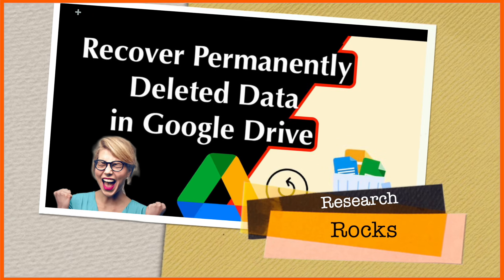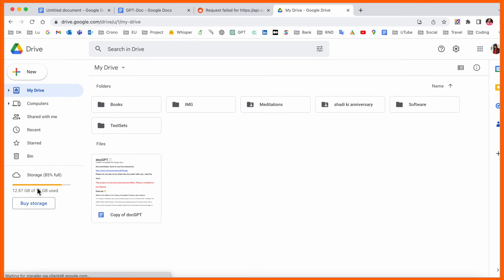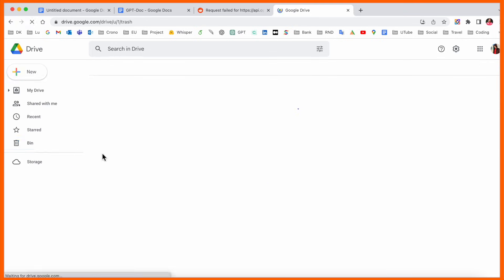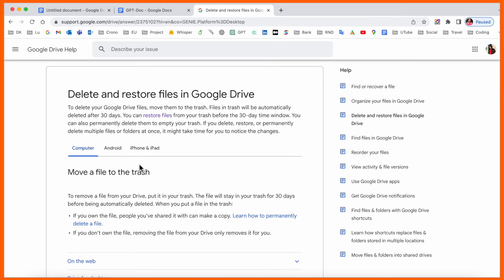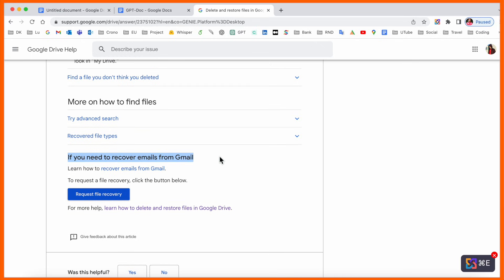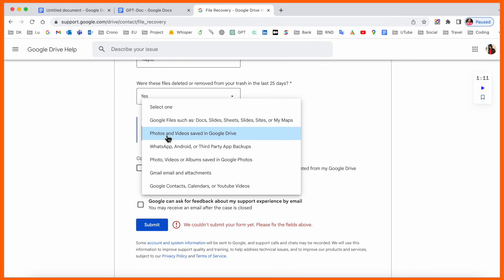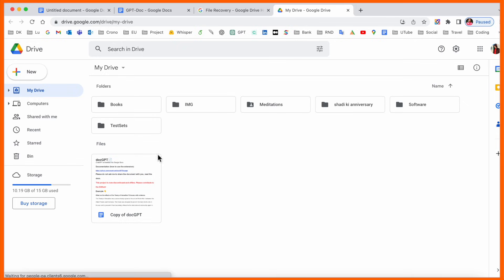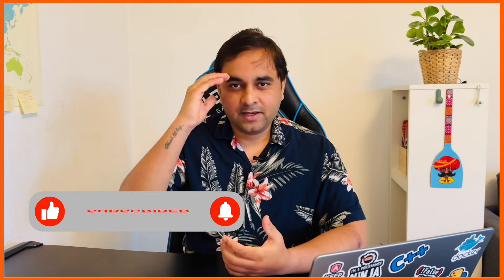How to Recover Permanently Deleted Files and Folders in Google Drive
Before you edit, fix your files first. Compress, convert, or even recover lost PDFs — all with UniConverter.

We'll see in this video, When you delete any file or folder in your Google Drive, it is moved to the trash folder. The deleted file stays in trash for 30 days and then it is permanently deleted. You can right-click the deleted file in the trash bin and select Restore to undelete the file.